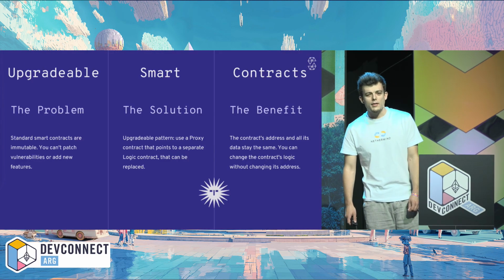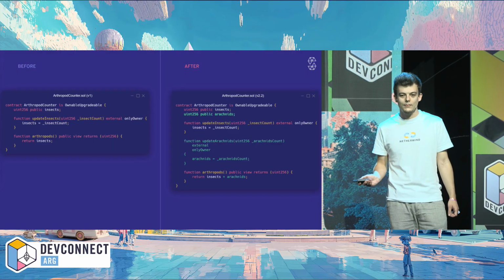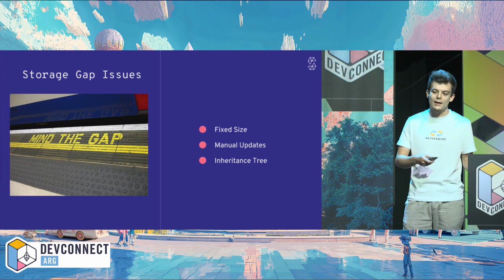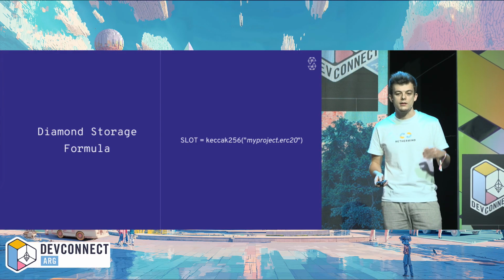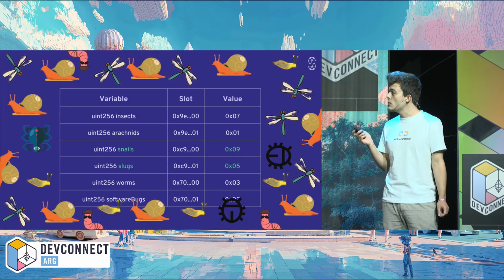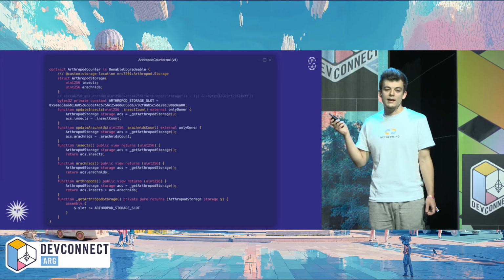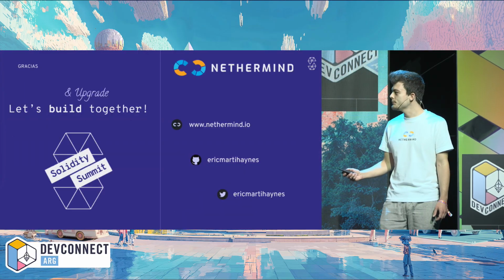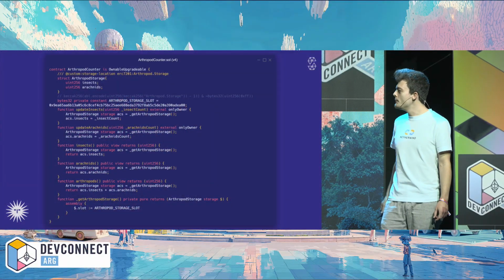The Death of the __gap: Custom Storage Layouts - Eric Marti Haynes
"The __gap is dying and Solidity's new "layout at" syntax for custom storage layouts, combined with safer patterns like ERC-7201, promise to put the final nail in the coffin."

Eric Marti Haynes's talk at the Summit explored how this new syntax lays the foundation for the future of upgrades, examined its current capabilities and support for namespaced storage, which will deliver safety and clarity.